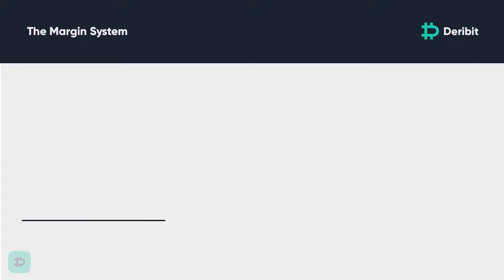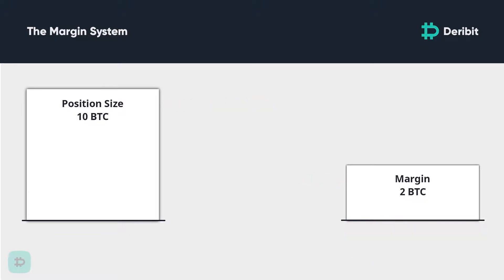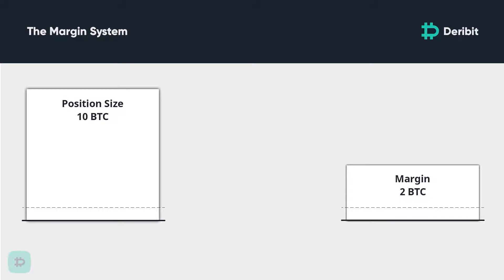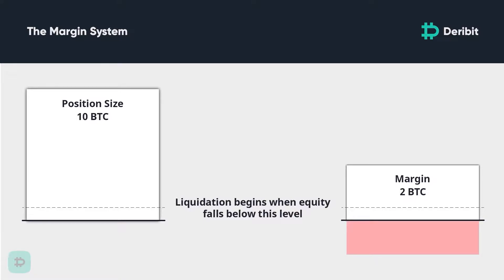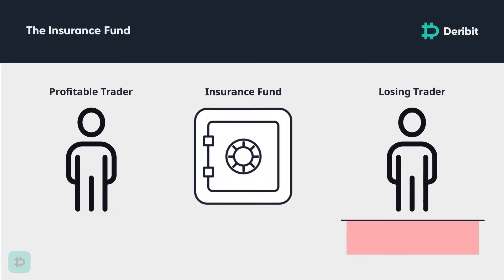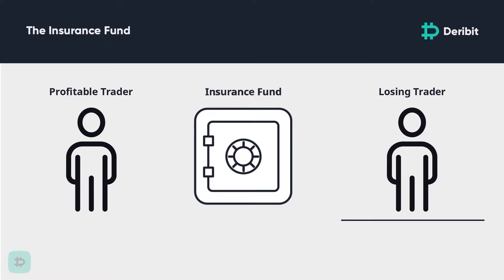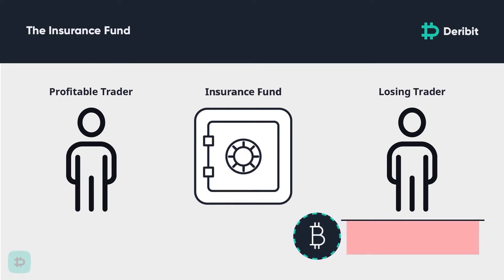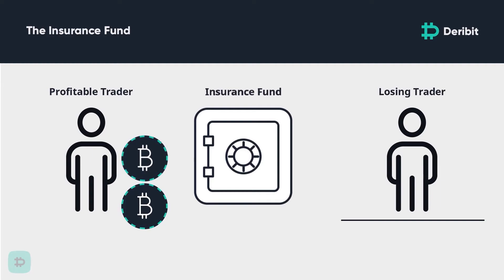The Insurance Fund + Socialised Loss System